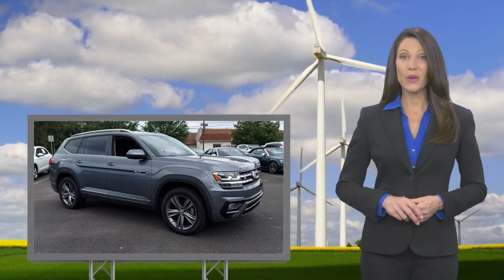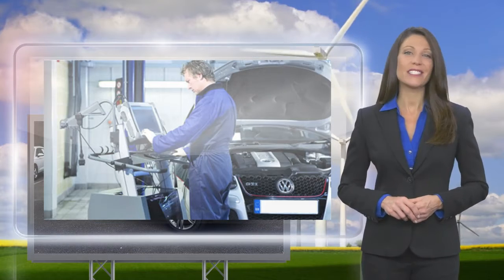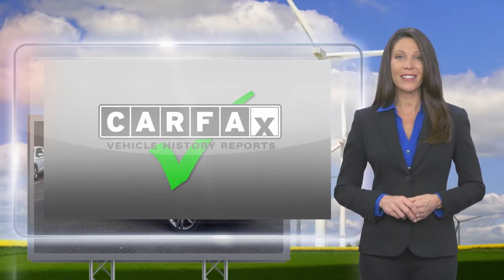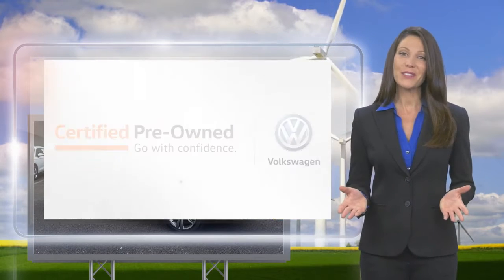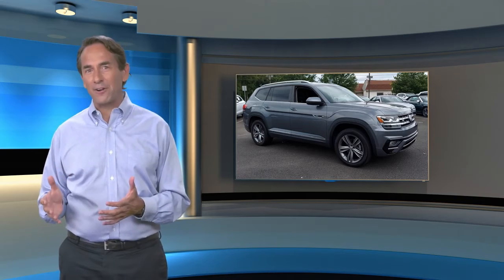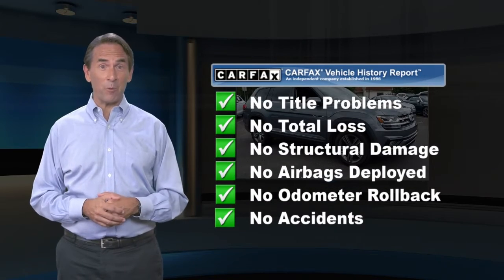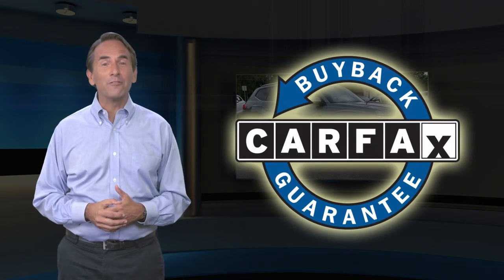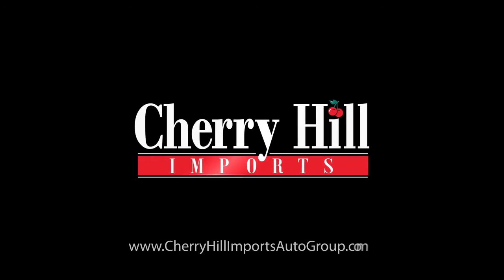Certified 2019 Volkswagen Atlas 3.6L V6 SE w/Technology R-Line, Cherry Hill, NJ VU8717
Cherry Hill Imports

Text KC568424 to 96300 We have the best prices on all Volkswagen models..Recent Arrival! Low miles! Like new! **VW CERTIFIED** Clean CARFAX. 2019 Volkswagen Atlas 3.6L V6 SE Gray Odometer is 15384 miles below market average!Awards:* 2019 KBB.com 10 Best Road Trip Cars * 2019 KBB.com 12 Best Family CarsAt Cherry Hill Imports you can buy and finance with confidence. We will provide you with an excellent buying experience you will brag to your friends about. We buy cars, all years makes and models.

[RLVID:6604:f4f4051ef1752d5d:6d7ada70b6a5953c:1]